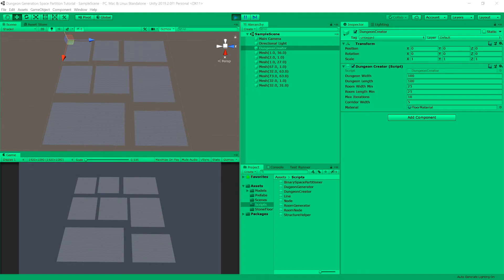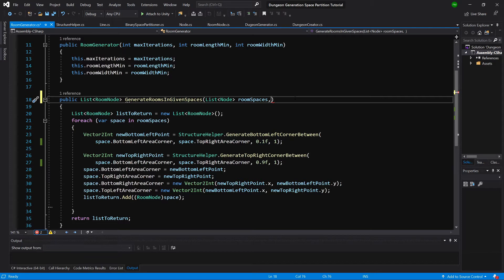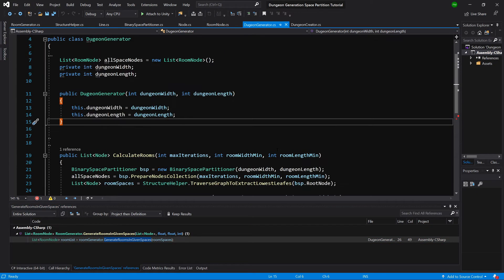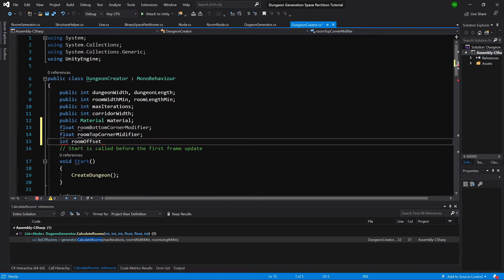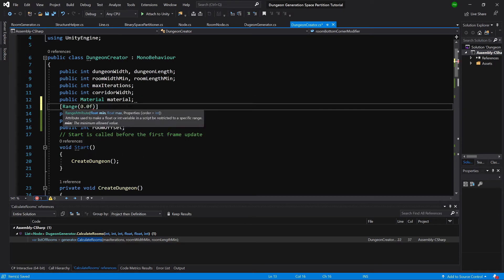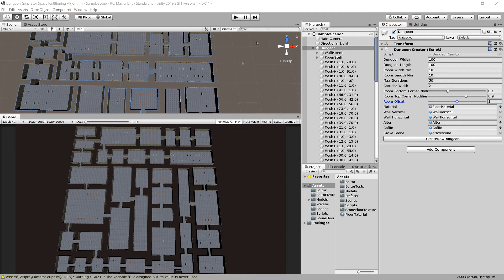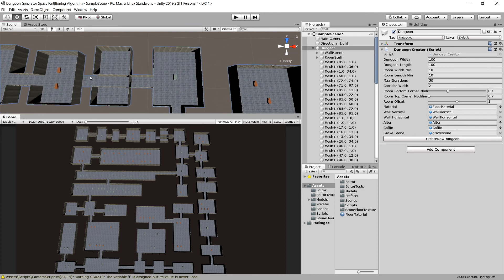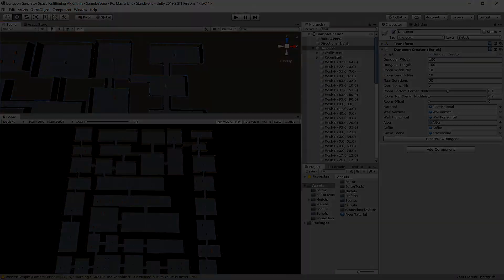Procedural dungeon in Unity 3D Tutorial P8 - Analyzing what the algorithm can do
Part 8 - We do something that should have been done at the start - analyze what the algorithm can do